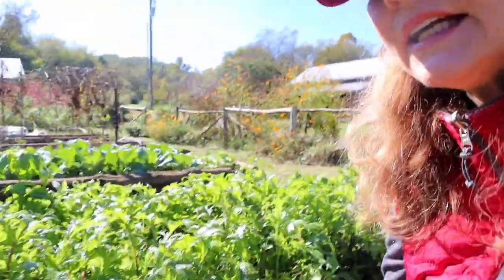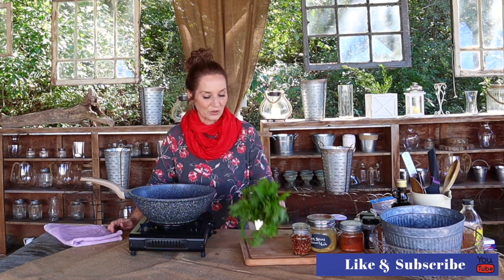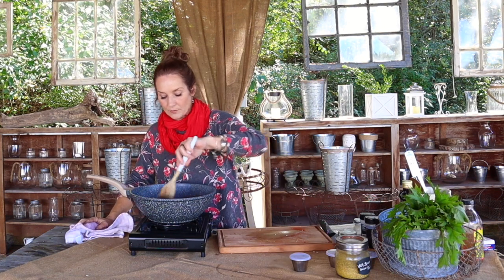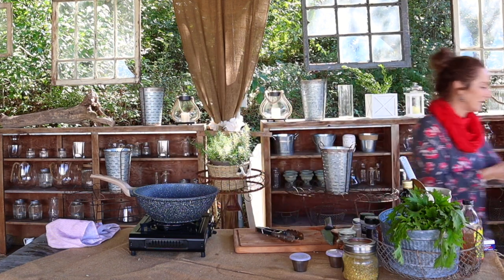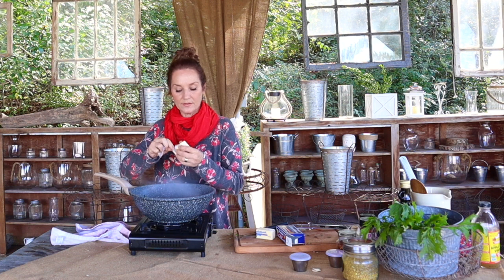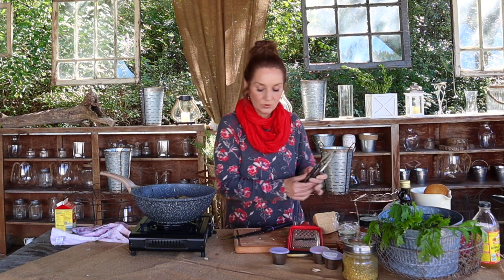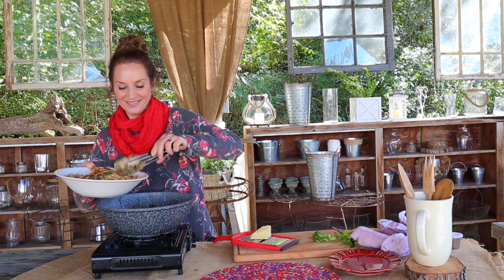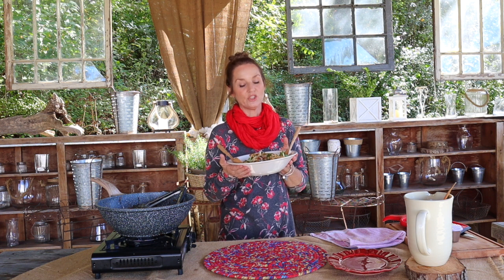Creamy Chicken Fettuccine & Mizuna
Peggy takes you through a harvest morning on the farm harvesting  up some fresh Mizuna. Than onto using this delicious Japanese mustard green in a creamy one-pan chicken fettuccine dish. Easy recipe with rich, fresh ingredients makes this a quick and simple dinner that can use seasonal local greens.

Paleo Pink Powder